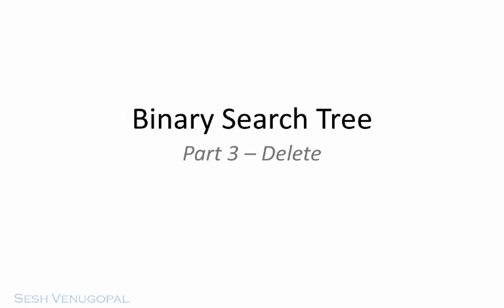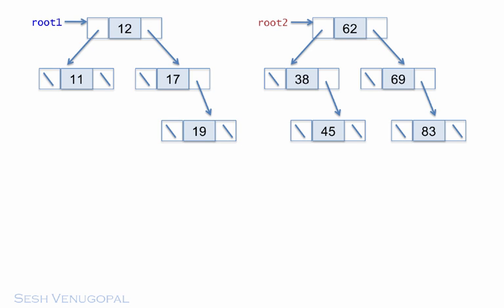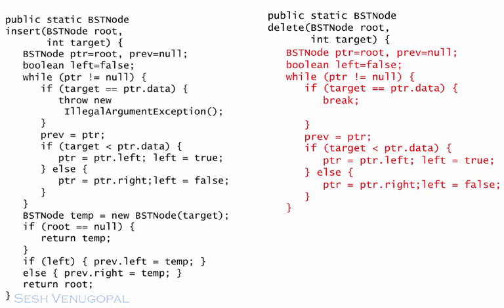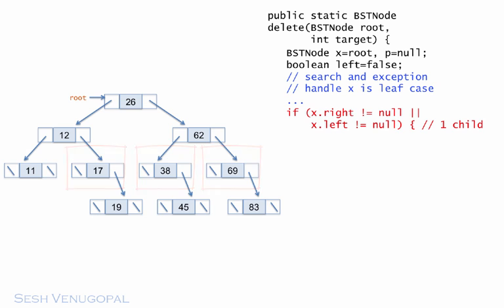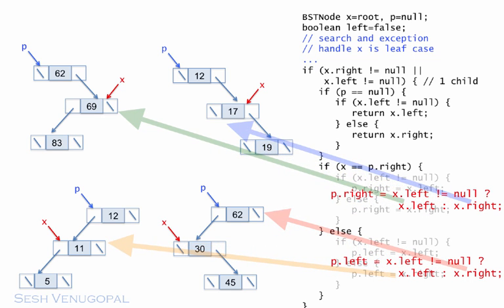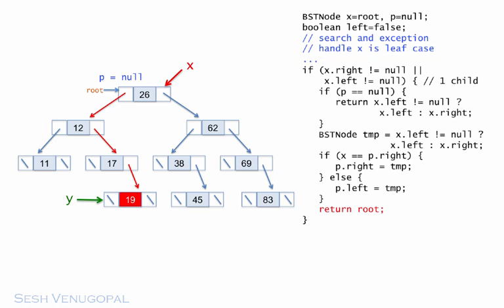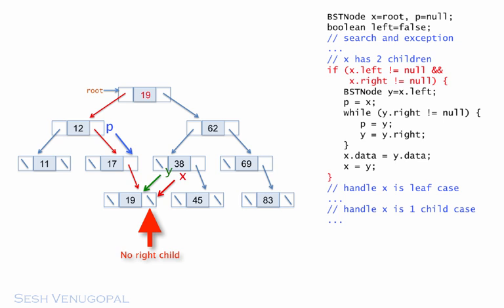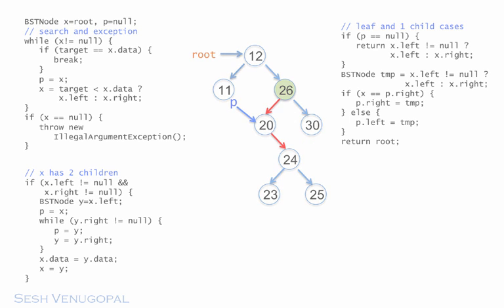Binary Search Tree Part 3 - Delete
This video has been updated with a couple of small changes. please watch that instead. (As of Oct 6, 2014)